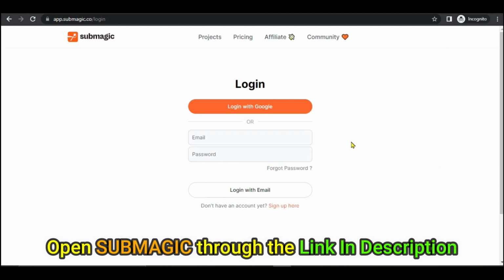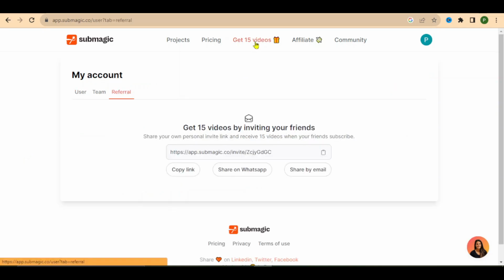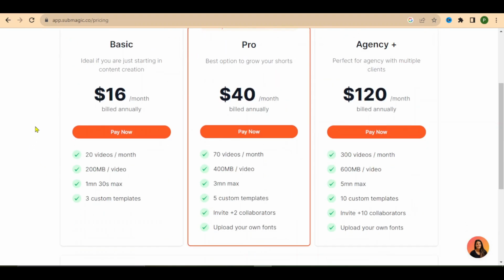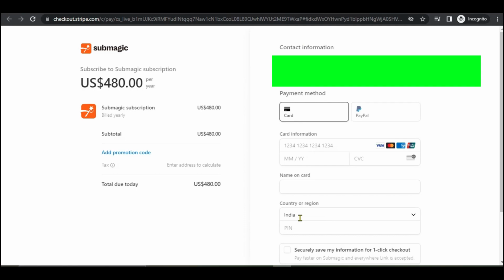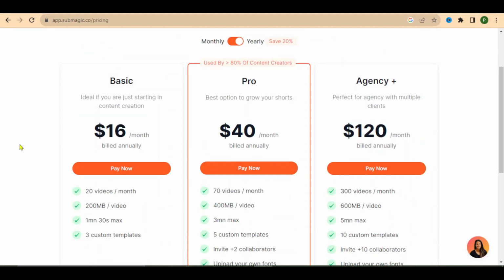How To Use Submagic for FREE ? 2 Money Saving Tricks In Submagic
​ 2 Money Saving Tricks In Submagic | How To Use Submagic for FREE ?

youtube automatic subtitles,
caption for youtube videos,
how to add caption to your video,
social media video subtitles,
youtube shorts subtitles,
tiktok subtitles,
instagran reels subtitles,
add subtitles to a youtube video,
how to create automatic subtitles,
how to automatically create subtitles,
how to automatically generate subtitles in 2023,
how to create automatic subtitle for youtube video,how to auto generate subtitles for a YouTube video